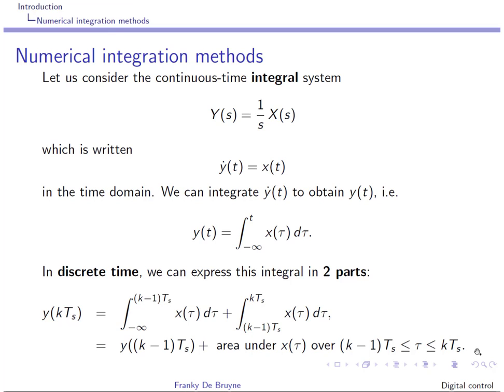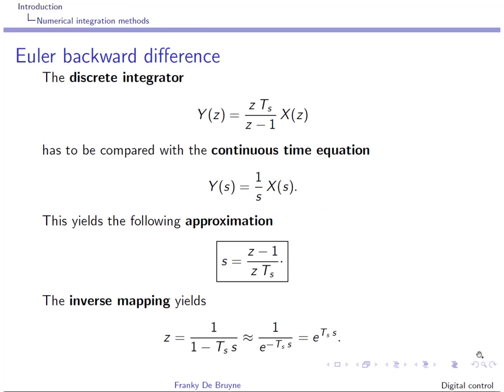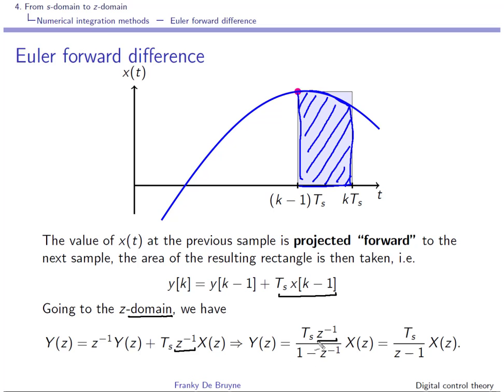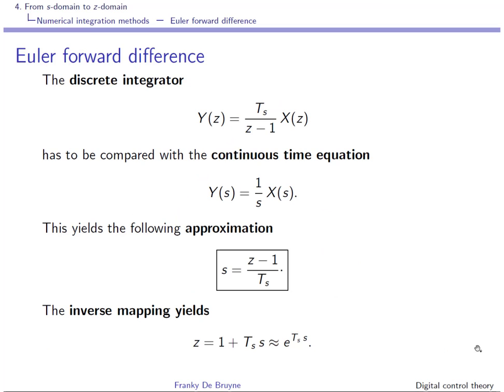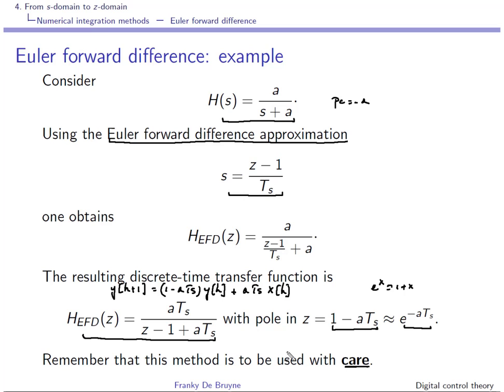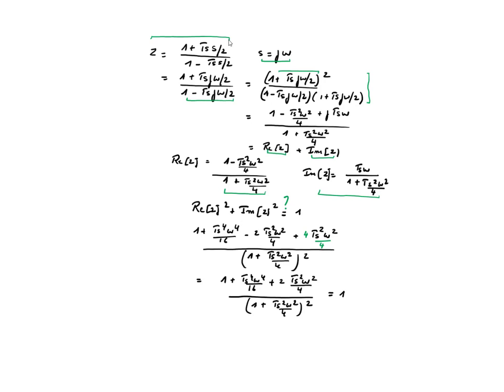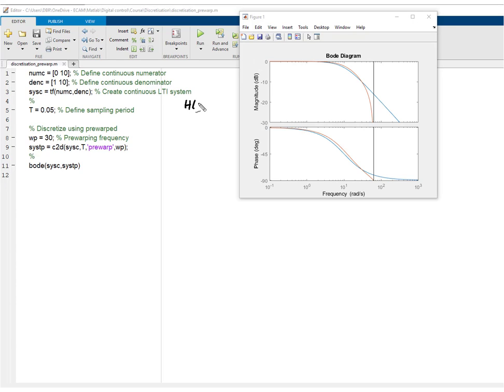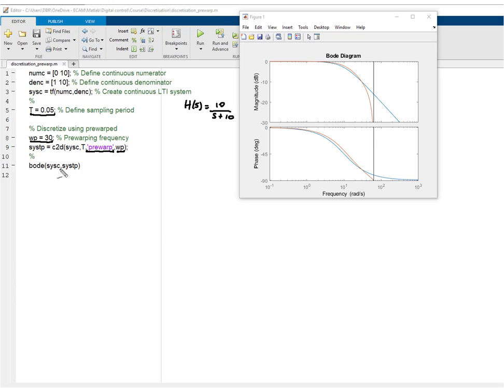Digital control theory: video 7 From s domain to z domain (part 3)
From s domain to z

Numerical integration methods: 00:00
     Euler backward difference: 03:29
     Euler backward difference: whiteboard: 09:23
     Euler backward difference: example: 12:14
     Euler forward difference: 16:21
     Euler forward difference: example: 22:24
     Trapezoidal method: 24:26
     Trapezoidal method: whiteboard: 31:20
     Trapezoidal method: example: 33:39
     Trapezoidal method with prewarping: 37:51
     Trapezoidal method with prewarping: example: 42:55
First order system implementation: 46.15
     Siemens PCS7 using SCL code: 47:40
     Matlav-Simulink using a Matlab function: 56:34
Process delay:
     s-domain: 01:06:17
     z-domain: 01:07:22